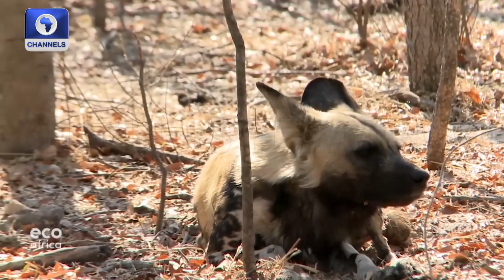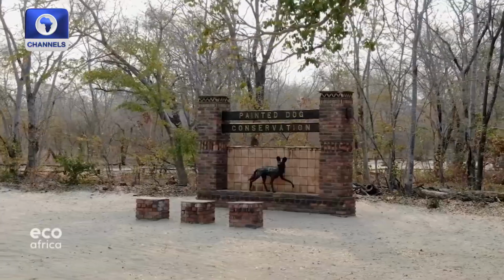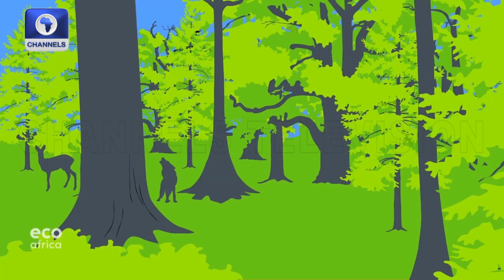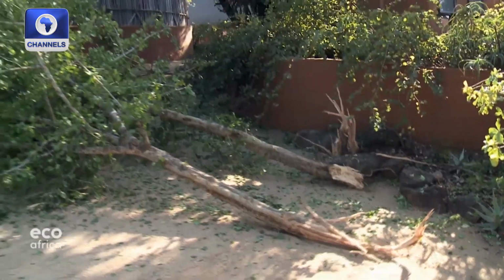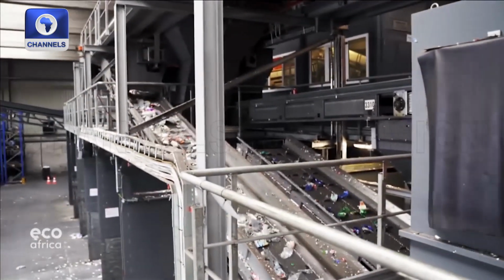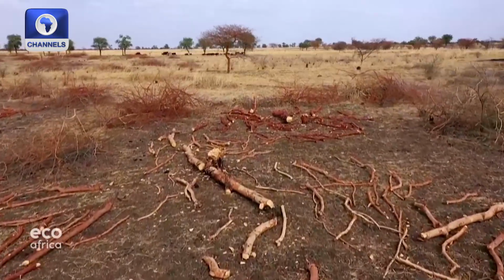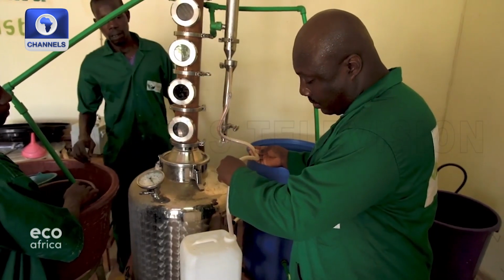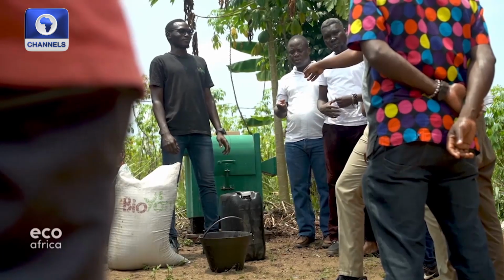How Ivory Coast Is Turning Organic Waste Into Energy | Eco Africa